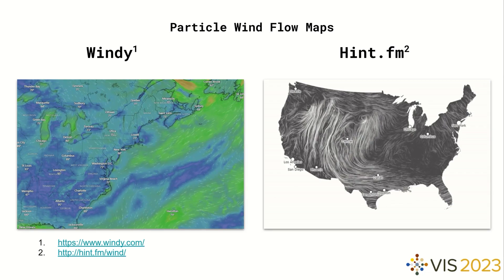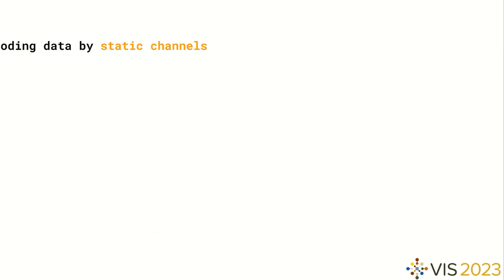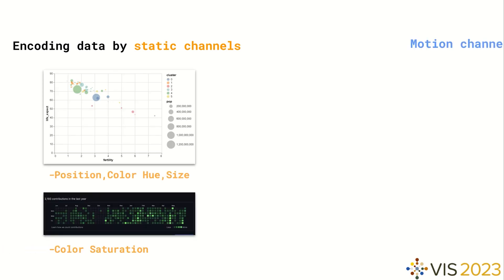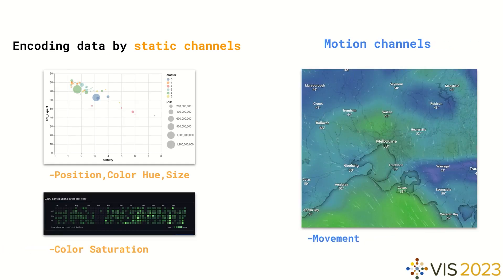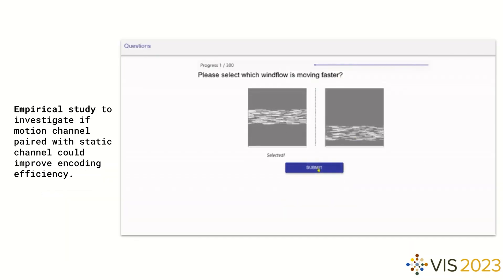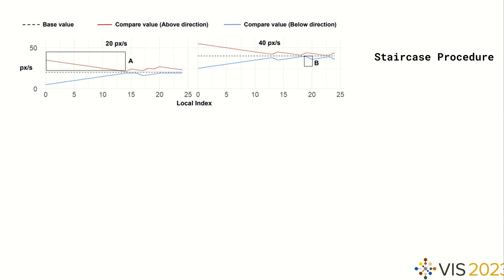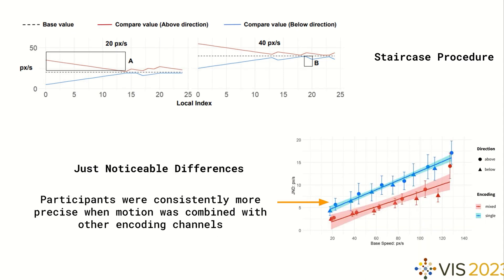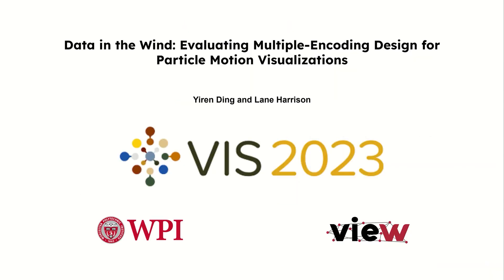VIS23 [preview] Data in the Wind: Evaluating Multiple-Encoding Design for Particle Motion Vis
Full title: VIS23 Data in the Wind: Evaluating Multiple-Encoding Design for Particle Motion Visualizations

To be presented at: VIS Short Papers: Applications / Design
10:45-12:00PM AEDT (UTC+11)

Authors: Yiren Ding, Lane Harrison

Abstract: Motion is widely used in modern data visualizations, serving as a means for transitioning views and as a primary channel for conveying information. Particle flow maps have become a popular means for communicating the speed and direction of wind in engaging and informative ways. Yet there is little empirical design guidance supporting the multiple encodings these maps use, such as particle speed, particle density, and color saturation. In this paper, we investigate multiple encoding wind maps using a staircase methodology to estimate just-noticeable differences for a range of speed values across visualizations with or without motion encodings. Results suggest: 1. the multiple encodings designers use are not only aesthetically engaging– they also improve speed  discriminability for the average participant. 2. The speed of particle motion should be controlled under a certain range for good information retrieval accuracy. These findings contribute empirical guidance for particle motion encoding design, and lay groundwork for future investigations as
motion becomes more widely used in visualization practice.